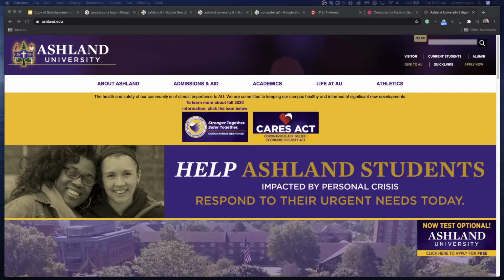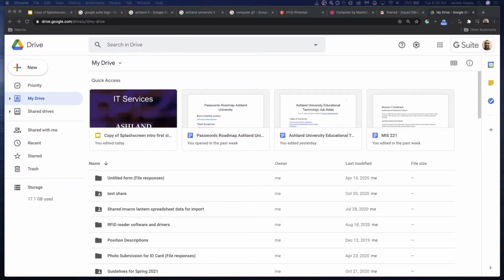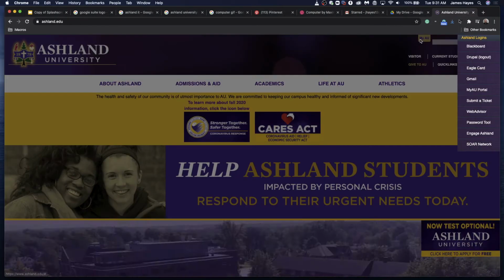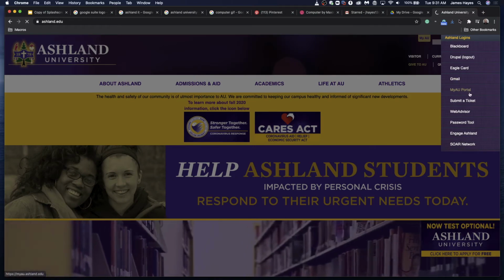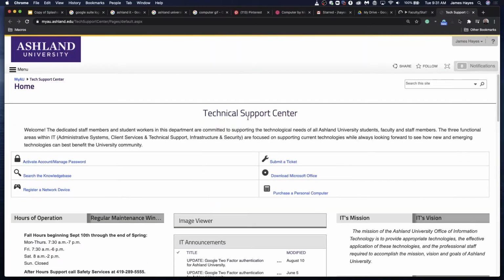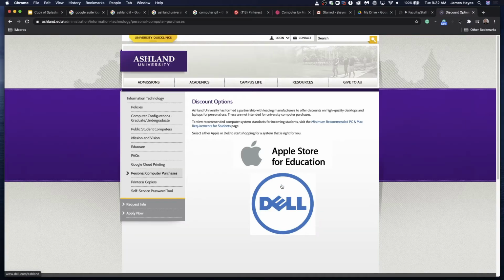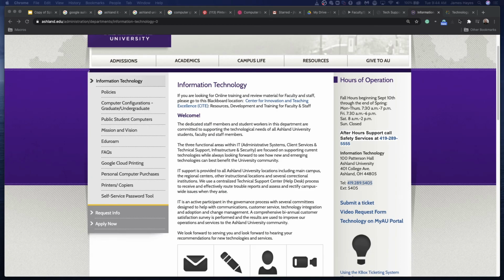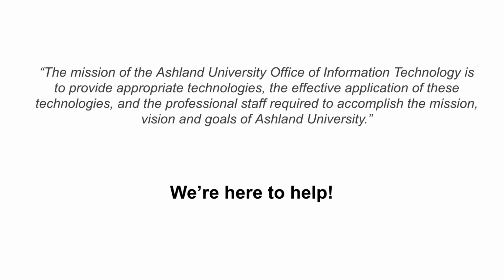IT Services for Students Presentation